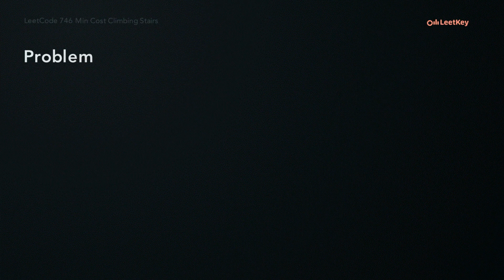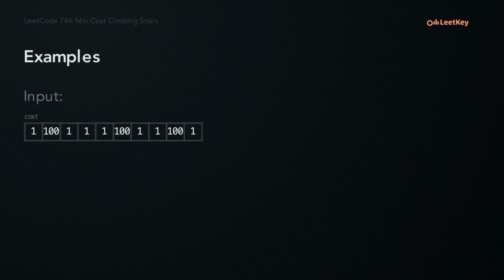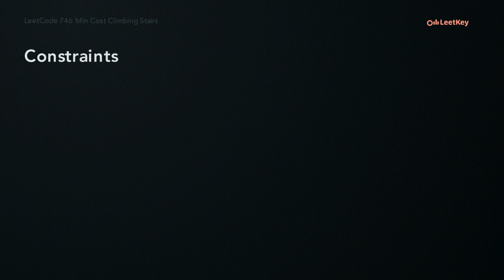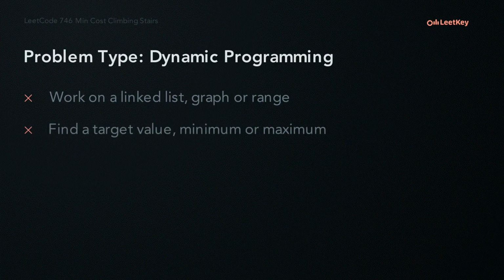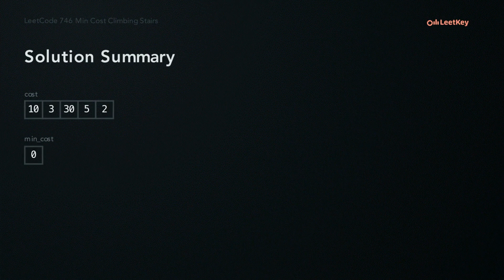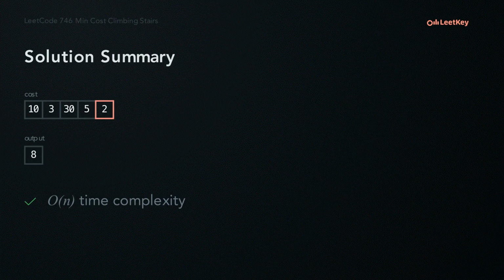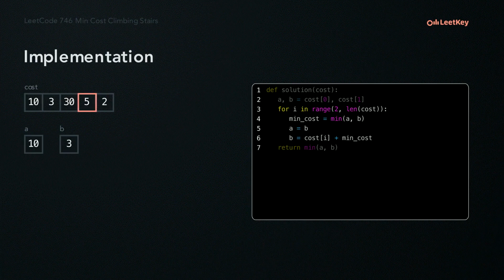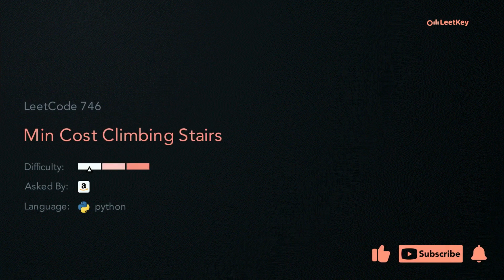LeetCode 746: Min Cost Climbing Stairs - Python Solution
This solution uses dynamic programming to track the cheapest path to climb each step.

It works in O(n) time and O(1) space.